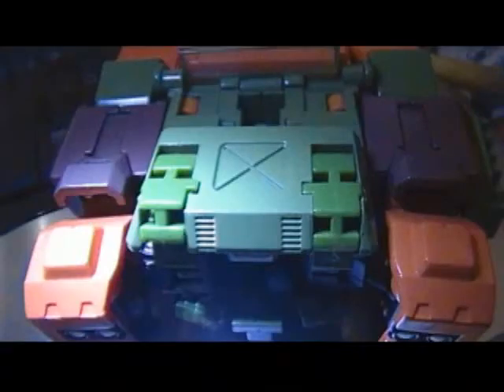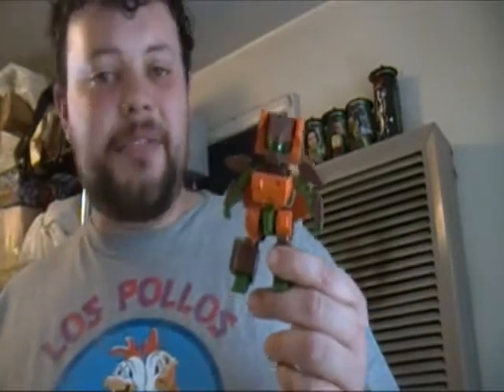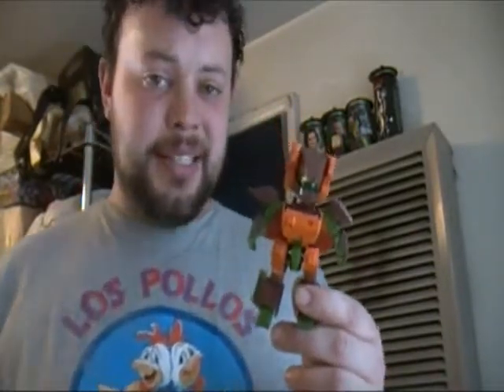ES Gokin Roadbuster: Mission Log Of a Completionist #74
I saw a head like this one time used in voodoo curses